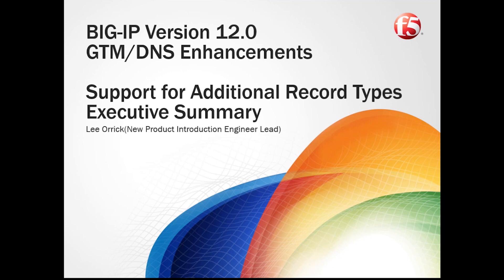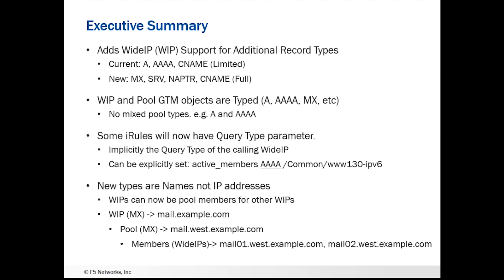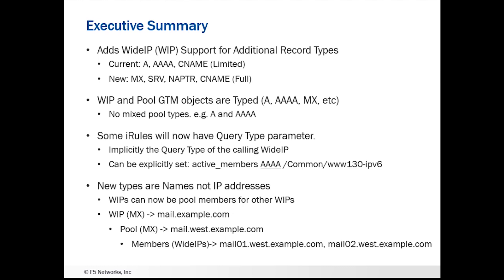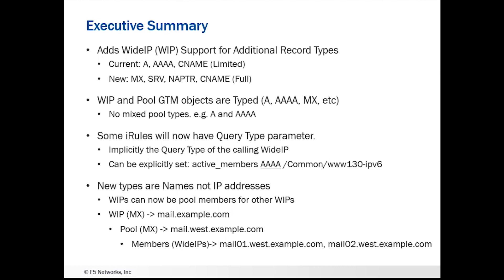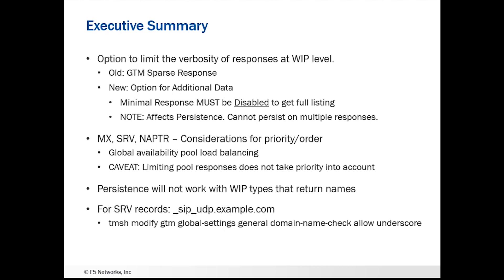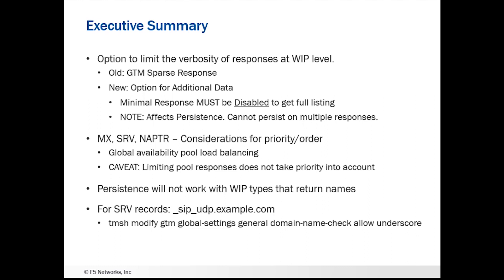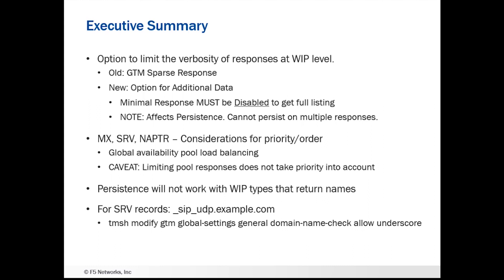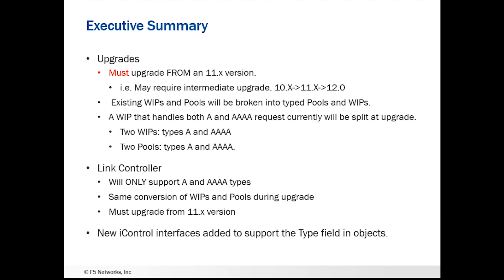00 DevCentral DNS/GTM Resource Record Types – Executive Summary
This video provides an executive summary of the new DNS and GTM enhancements in BIG-IP version 12.04. It highlights the support for additional resource record types that have been integrated into the GTM module. Viewers will gain insights into the features and improvements that enhance DNS management and functionality in this latest version.